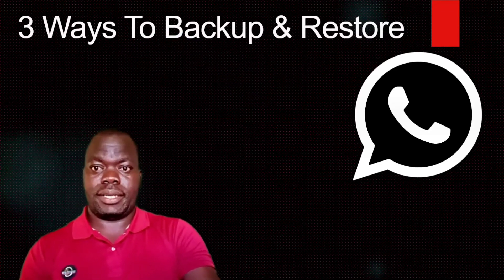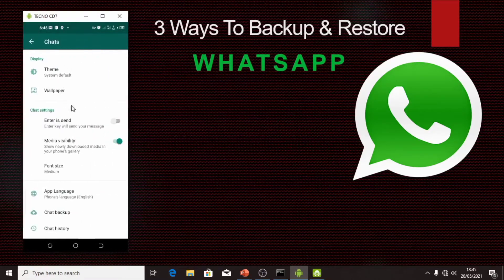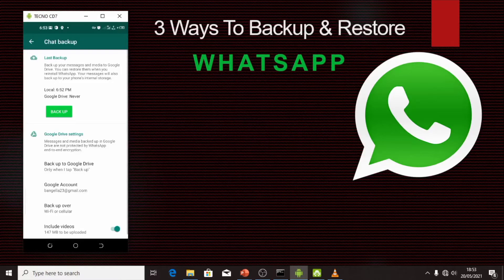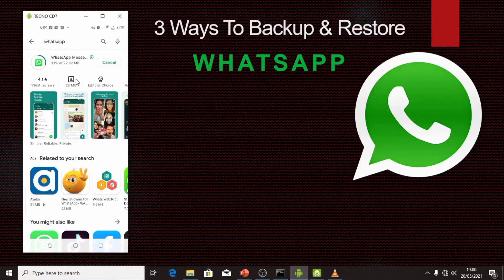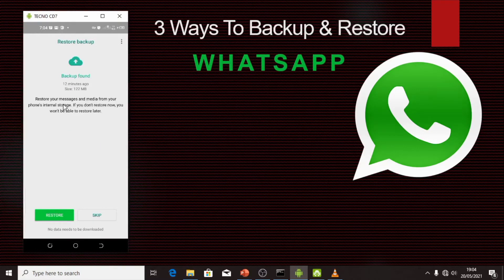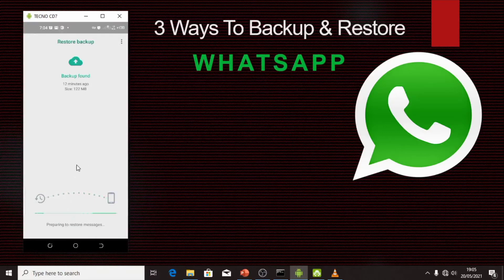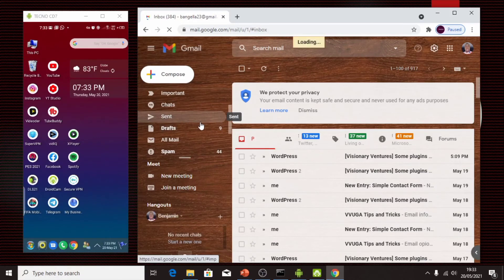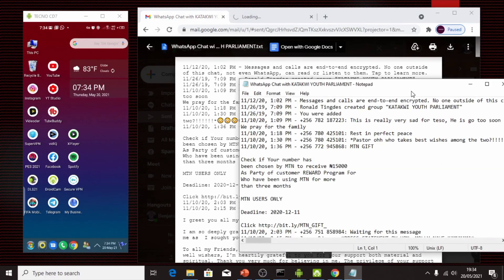best 3 ways to backup and restore WhatsApp chat 2021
Hello, lets learn how to backup and restore whatsapp. In this video i am going to show you how to backup and Restore whatsapp chat. This you'll be able to backapp to google drive and once you have managed to backup. It's the same back you will be able to use for restore whatsapp chats. It's also the same backup that will be used to restore whatsapp messages to a new phone. Let's say you bought a new phone and you want to have all your whatsapp chats back in the new phone.

So you will install whatsapp to a new phone then login to the email you selected for backup and whatsapp will automatically detect the backup and restore it.

Incase you missed some of our video, Check out the one that might help you